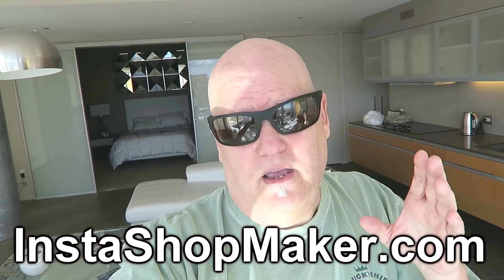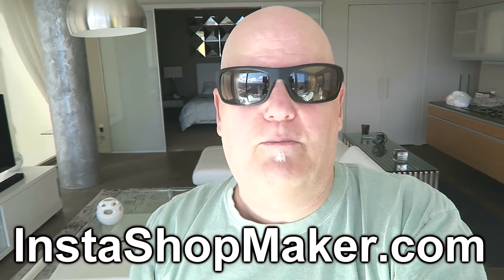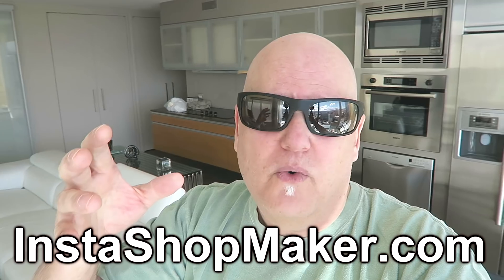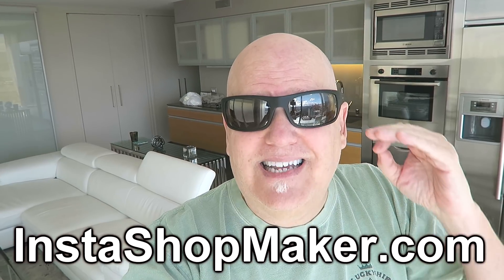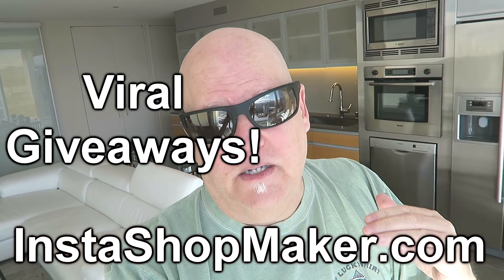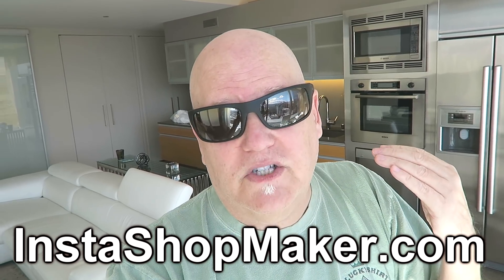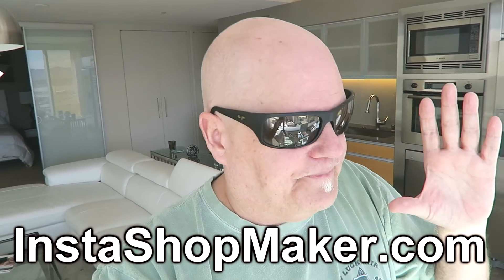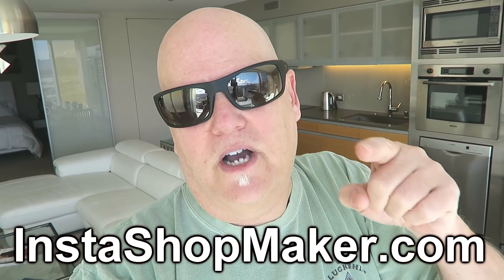How To Make Money Dropshipping In Three Clicks - New Software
This new software can do the following...
2. Easily discover the most profitable viral products to sell.
3. Press one button to build a site that will generate viral traffic and sales on autopilot.

This is according to the software makers and so far it looks good to me.  I am actually excited to get into this myself.

I like the idea of making money passively while I sleep, lay on the beach, travel, whatever.  As long as I don't have to work much.

Those of you that know me know this is my main business model.  I used to work HARD.  I was a truck driver that worked multiple shifts a day and it was work I hated.

Now I make money passively pretty much on autopilot via the internet.  Needless to say I